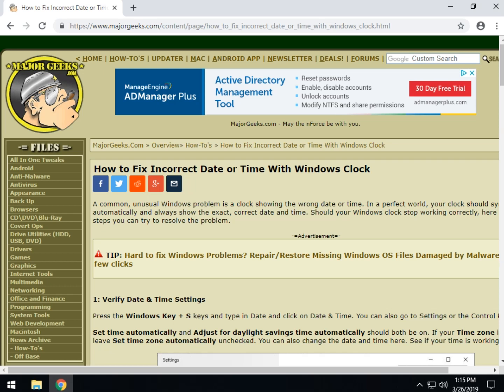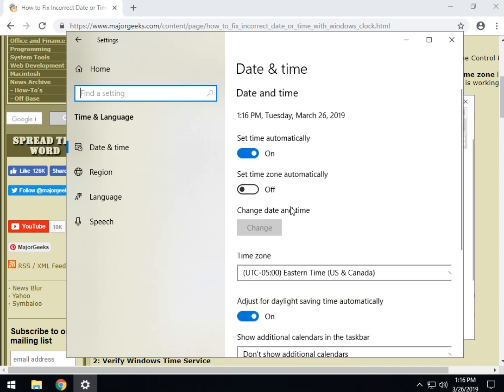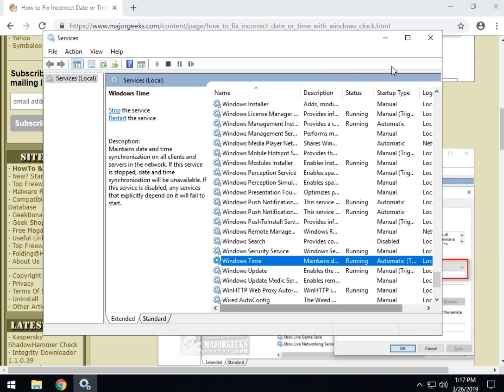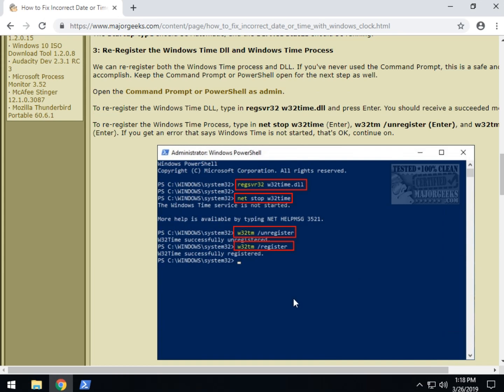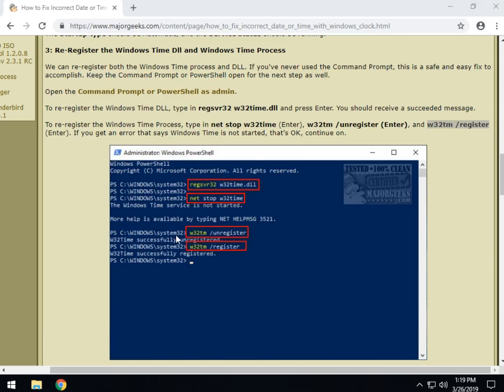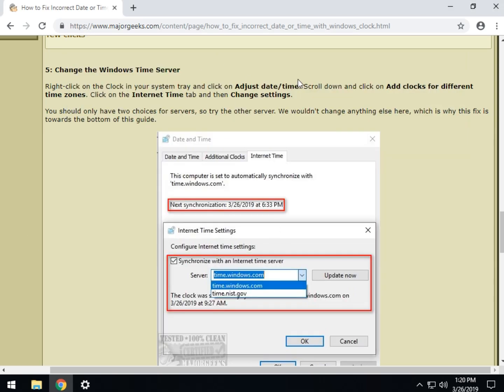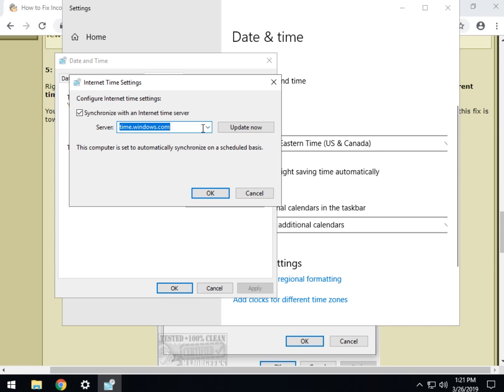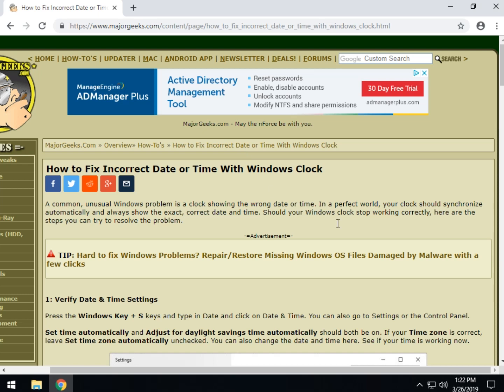How to Fix Incorrect Date or Time With Windows Clock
A common, unusual Windows problem is a clock showing the wrong date or time. In a perfect world, your clock should synchronize automatically and always show the exact, correct date and time. Should your Windows clock stop working correctly, here are the steps you can try to resolve the problem.